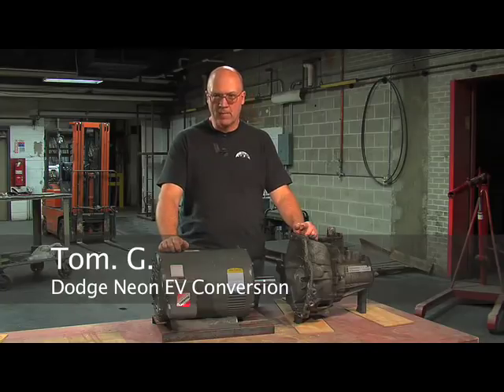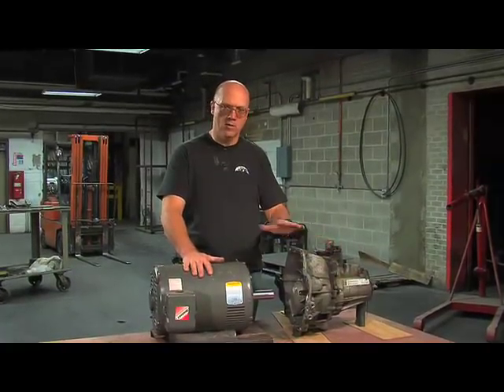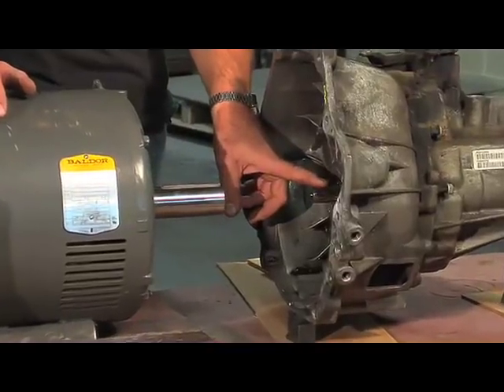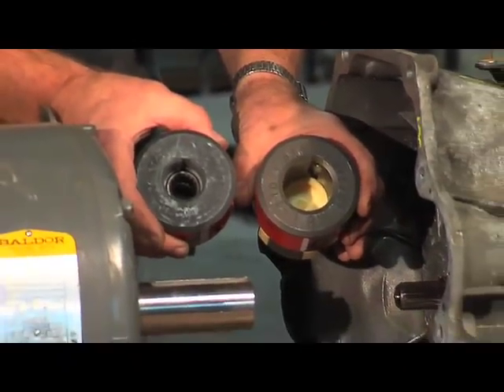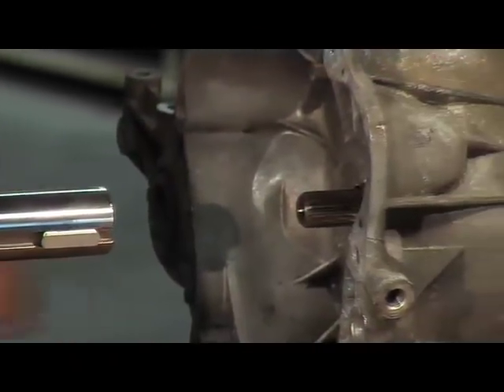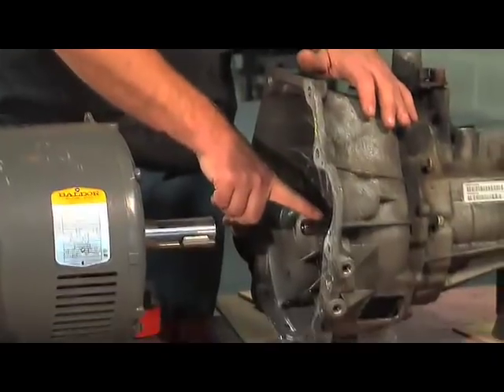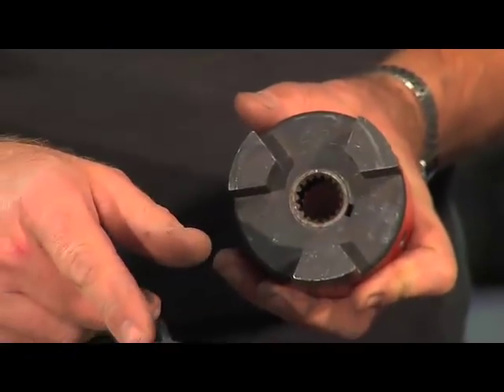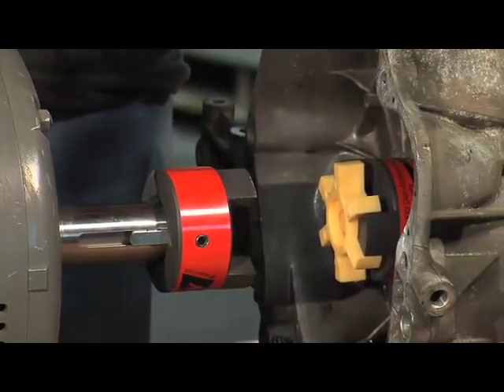AC Electric Car Conversion 101 part 001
Converting a Dodge Neon to electric so you can too!

This car was a project built by our friend Tom, converting a Dodge Neon to electric with an AC motor and industrial variable frequency drive.

Information on all this projects, along with continuing new projects, can be found

-Ben Nelson